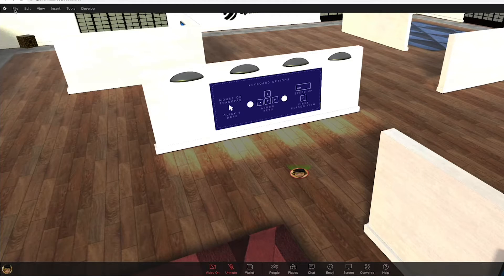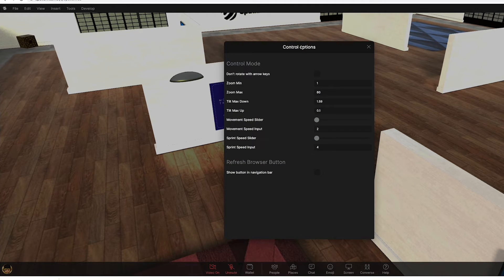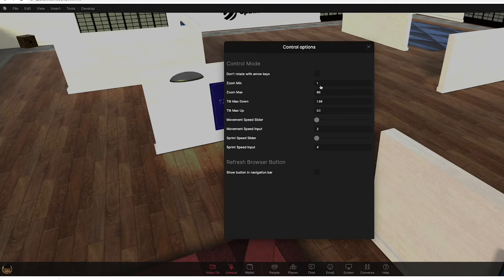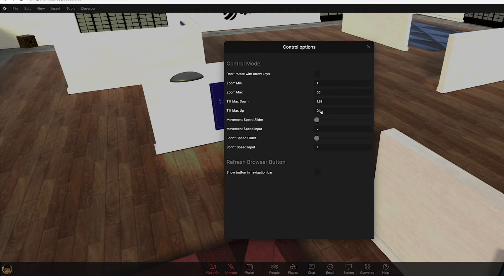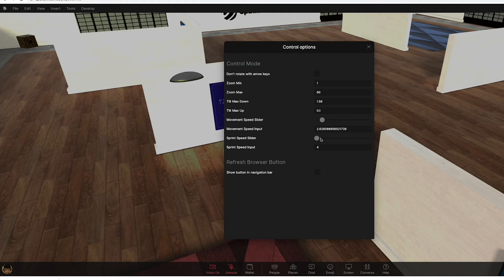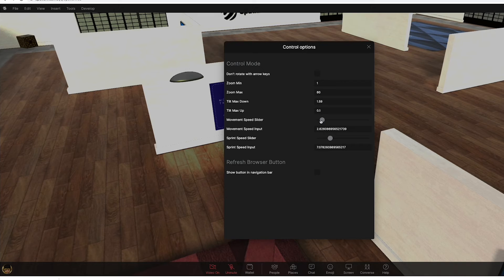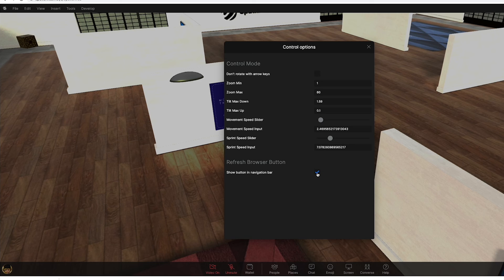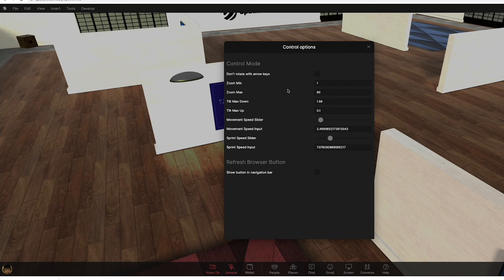Control Options - Vatom SpatialWeb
This video teaches you how to adjust the functions that control how the avatars behave in the Vatom SpatialWeb. Including zoom, tilt, avatar speed and more.